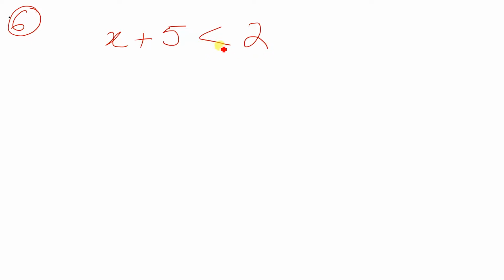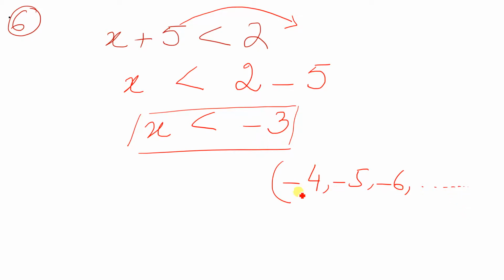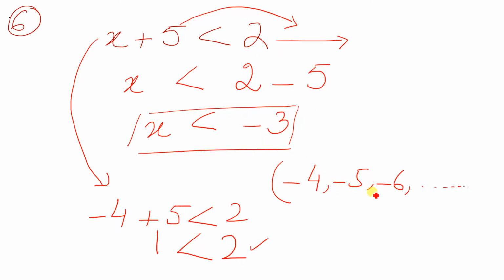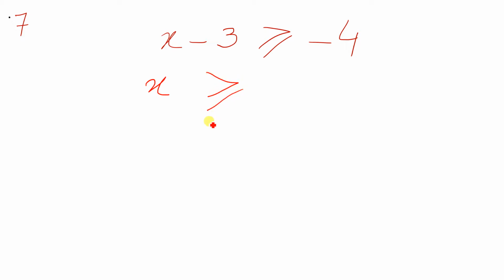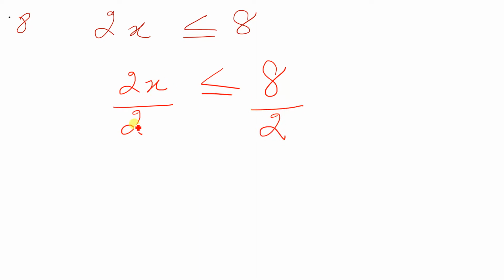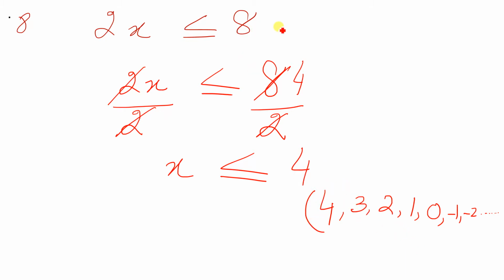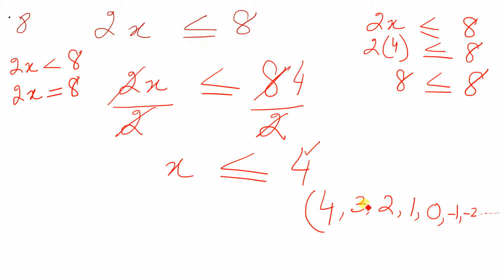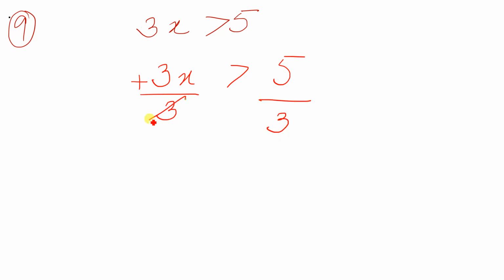Applied Math 1010:Chapter 1 :Lesson 35: Linear Inequalities in one variable: Q(6,7,8,9)